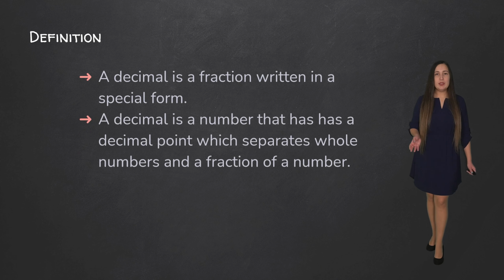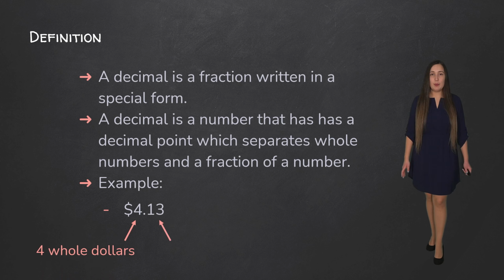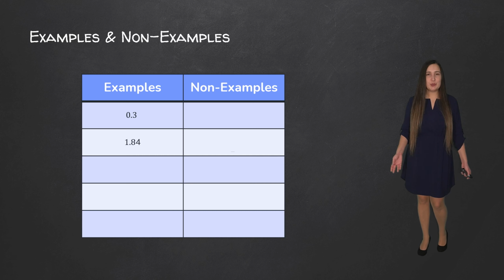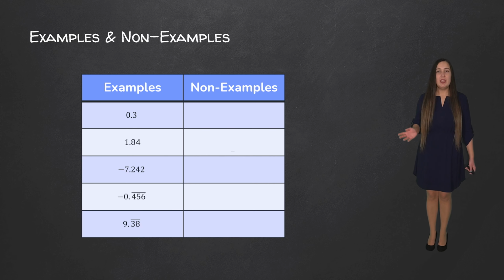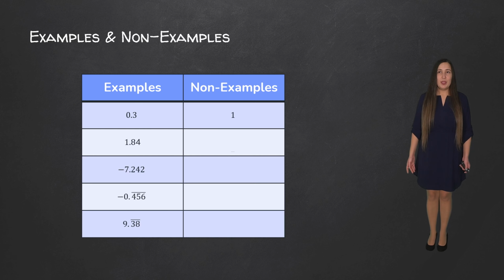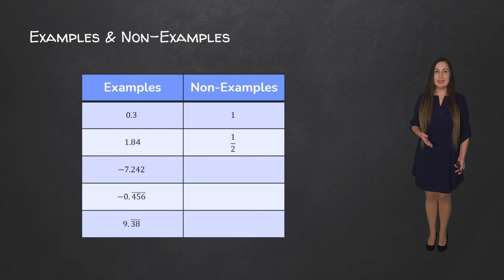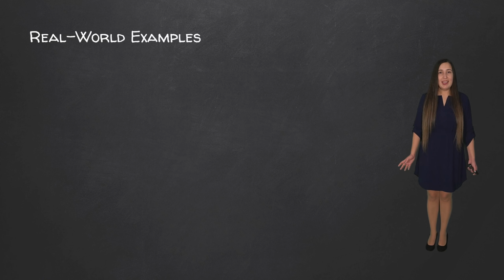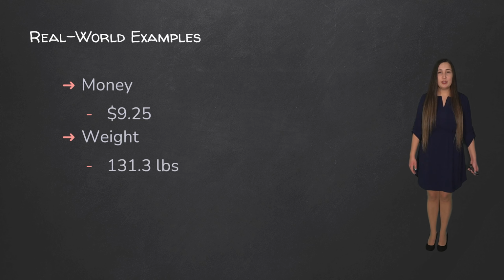Decimals - Definitions & Examples